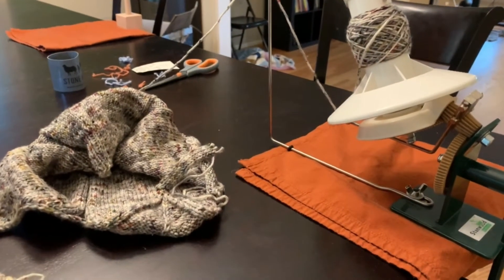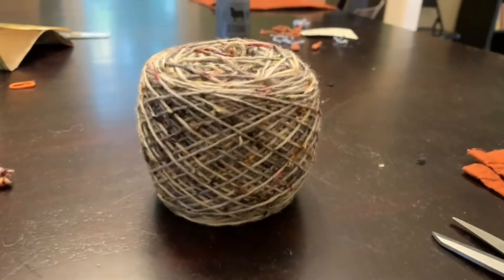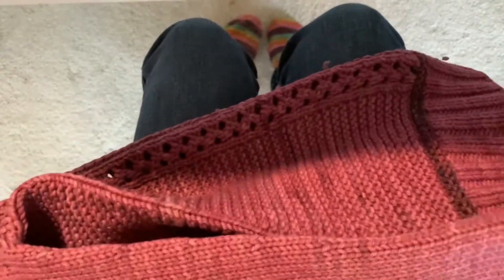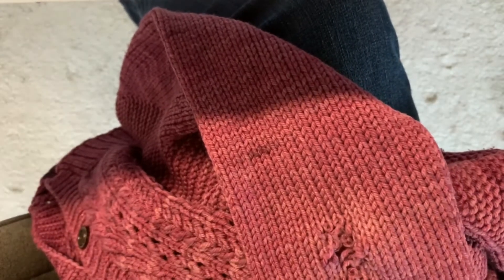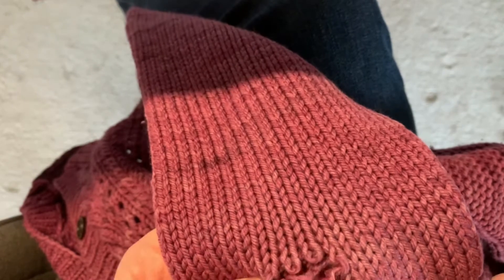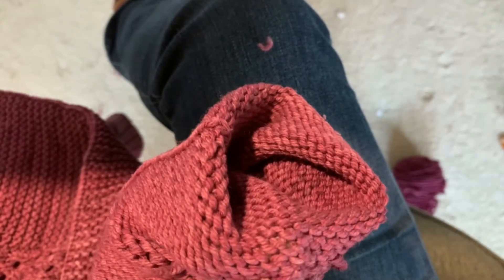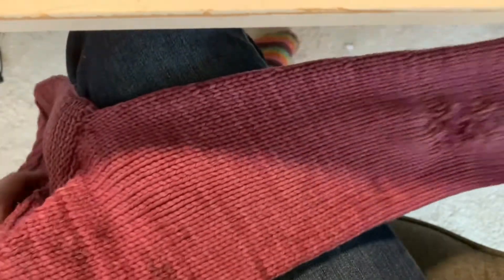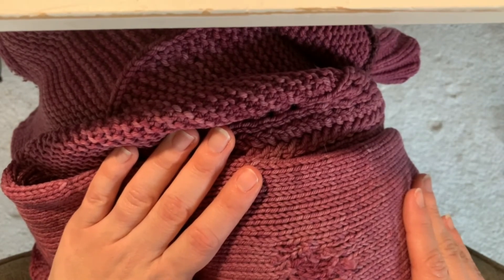Finish, Fix or Frog: A 2021 Journey, Vlog 2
My finishfixfrog2021 journey is underway! In this vlog I'm frogging some WIPs that just have to go, and attempting to repair a cardigan with a hole in the elbow.